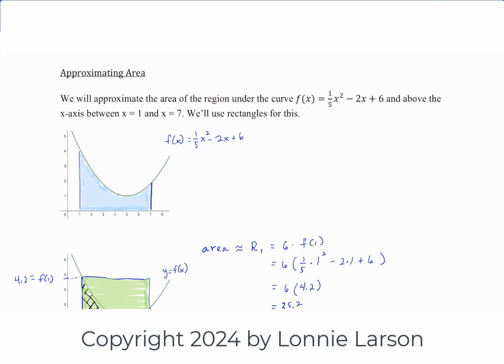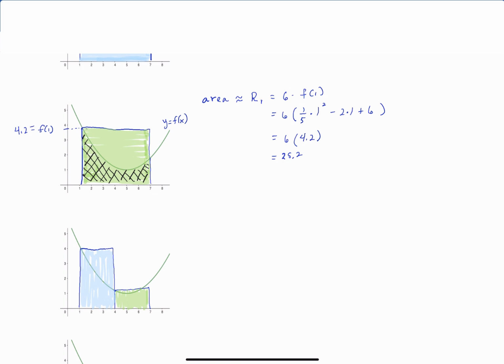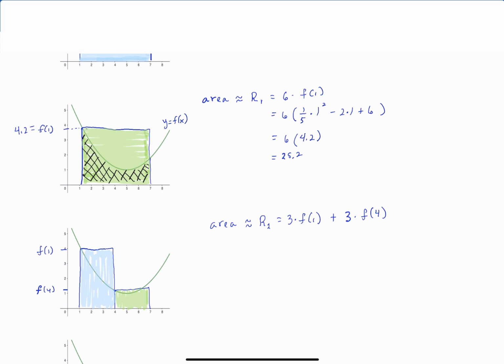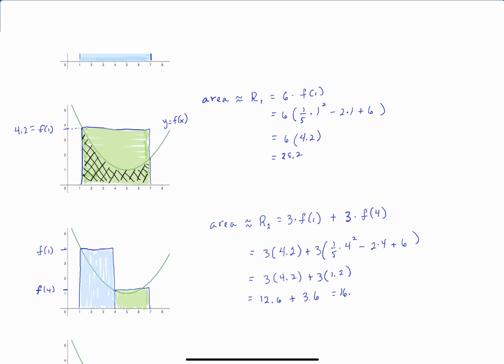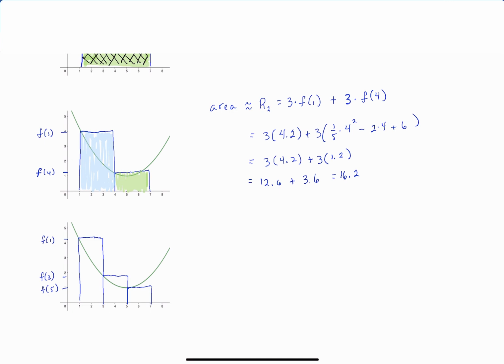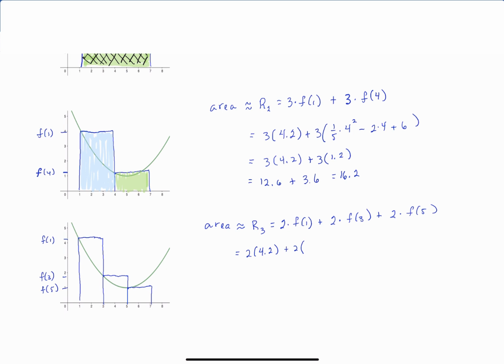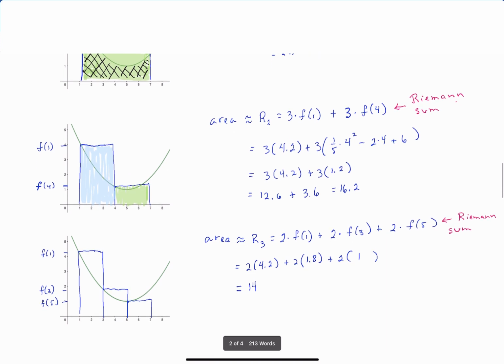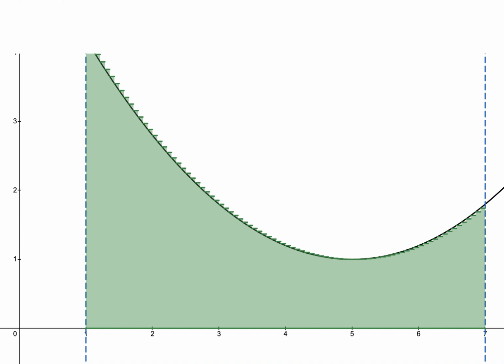Math 340 5.4 Part 2